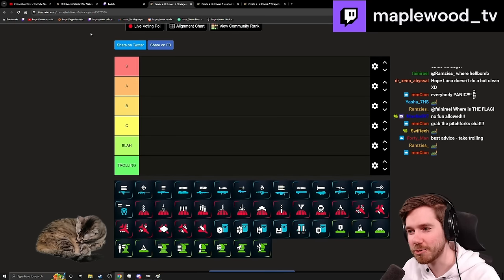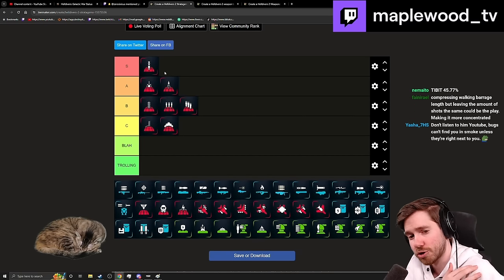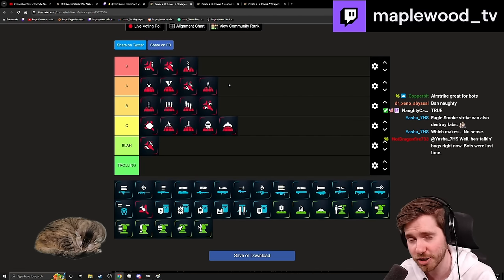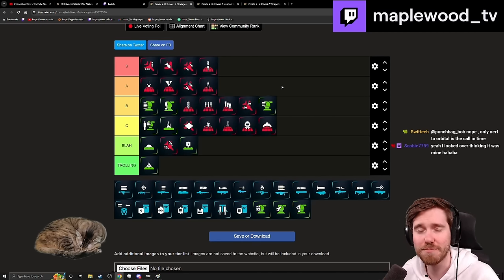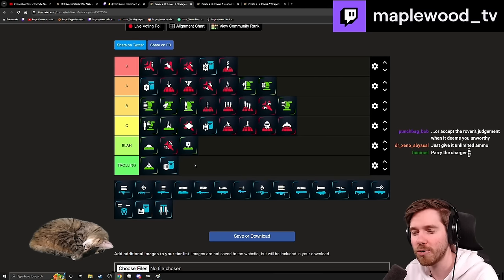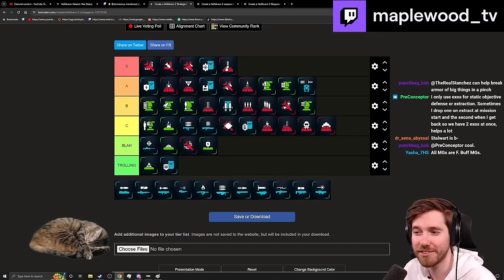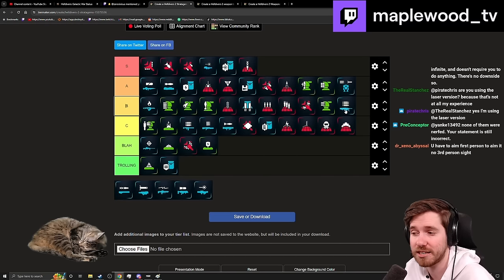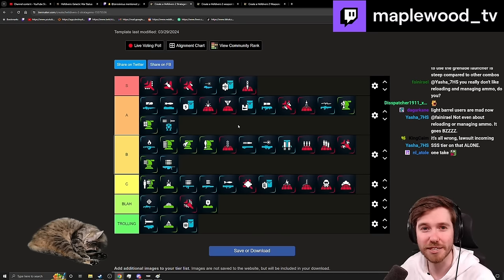EVERY Stratagem RANKED for TIER 9 BUG Missions! | LVL 150 | Helldivers 2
I went through all the stratagems that we have available as of April 5th and ranked them for bug missions on tier 9 helldiver 4 player co-op! Or come by the stream and have a discussion with me about it!

Edited by 1ad_accurate!